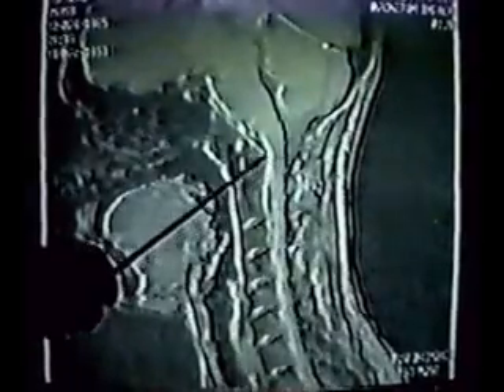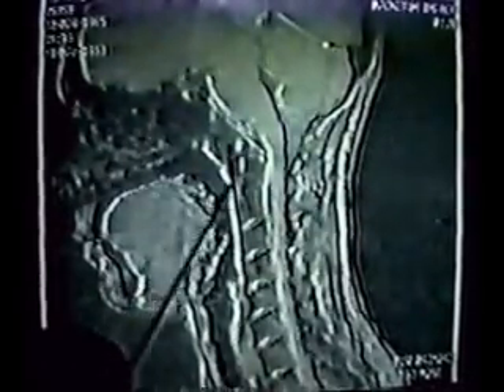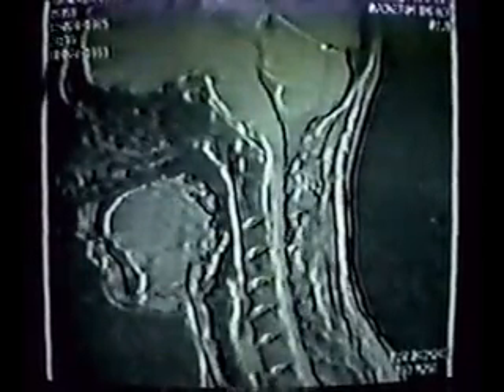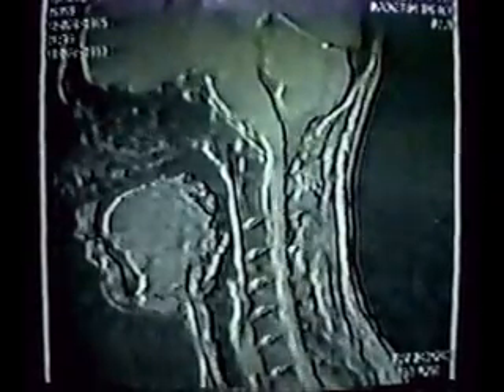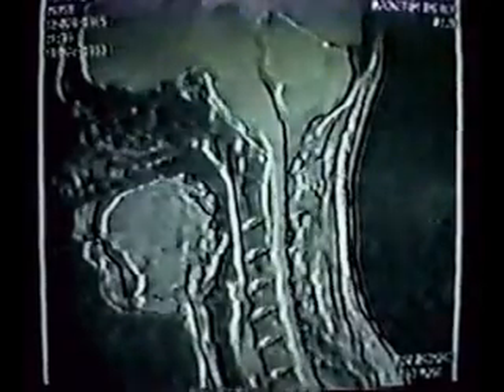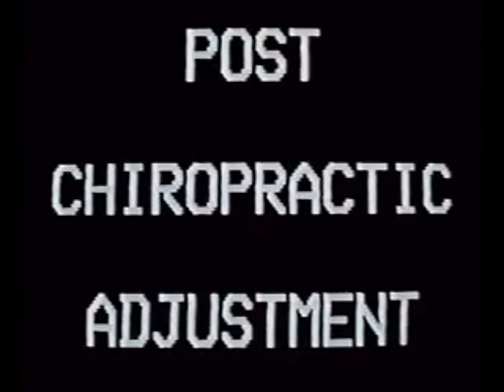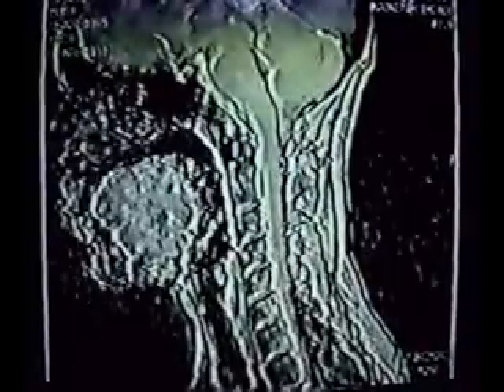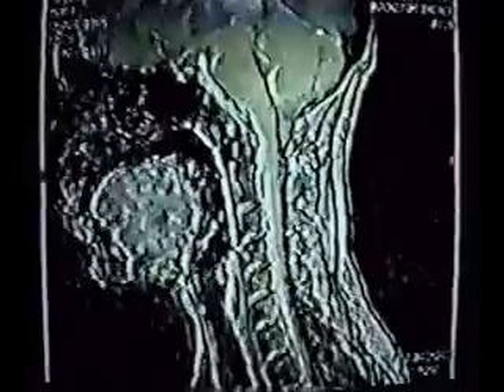CSF Flow after chiropractic adjustment #2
Research by Drs. Vincent and Carmine Esposito showing Pre and post motion MRI studies of the cervical spine.  Notice improvement in CSF flow after chiropractic adjustment.  Patient #2